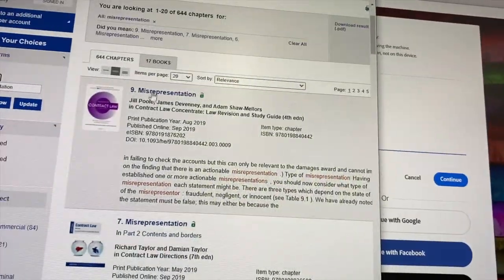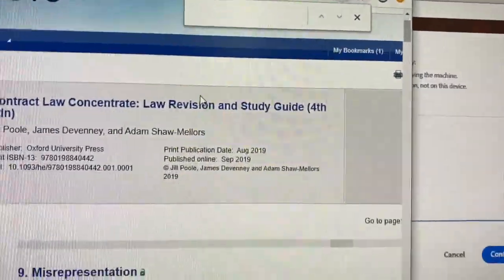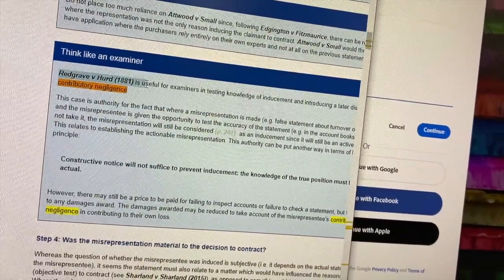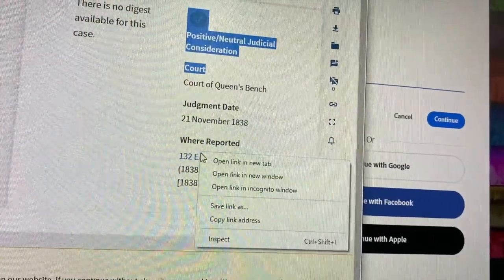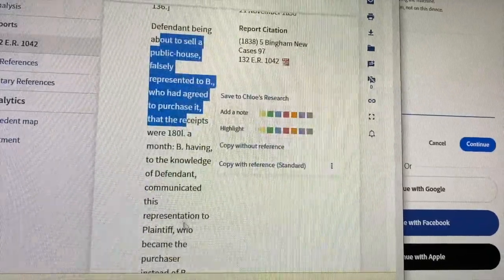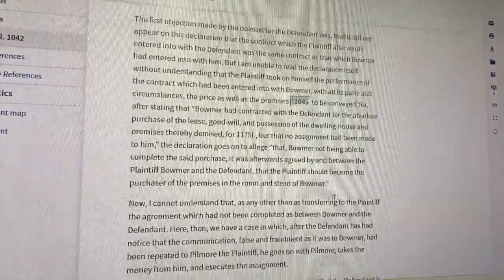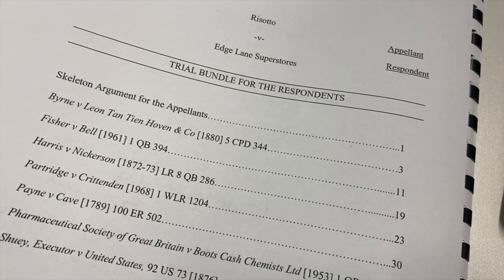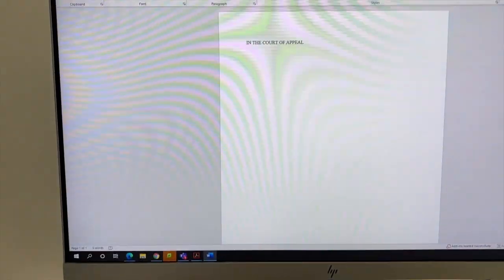How to Moot: a full guide for law students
Here in this full video, I will be explaining how to moot, using a full example from a live competition I have taken part in. Mooting is important for Law Students to take part in, and this will be extremely useful for a beginner!